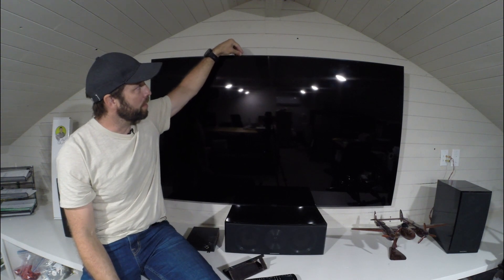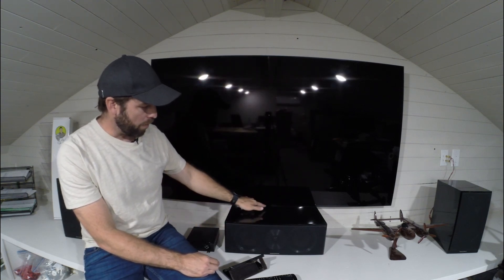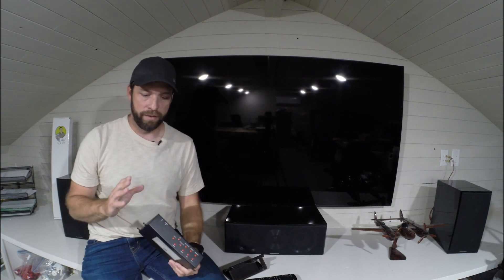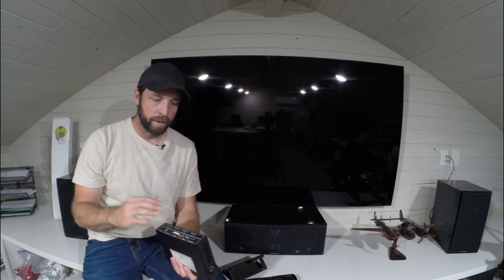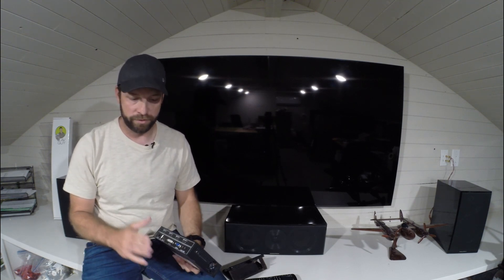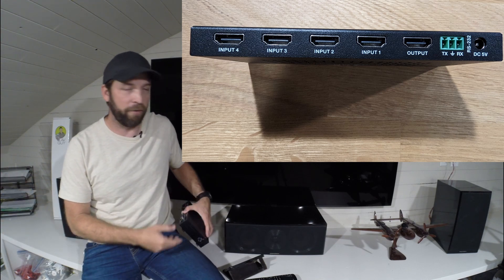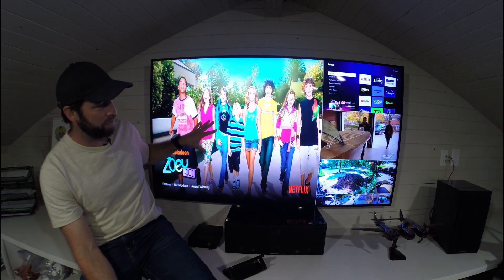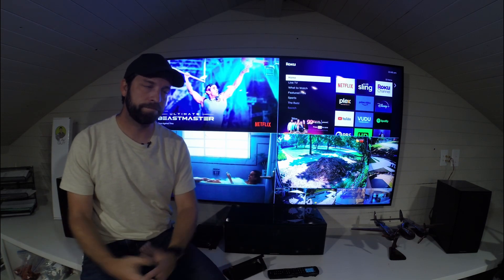What Hardware is Necessary for a Video Wall Setup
Brief description for hardware needed on a video wall install.

Equipment Used (I don't necessarily recommend any of this equipment)

Video Wall Controller
Pros- 4k support
Cons- No splicing adjustment when in 4k. (poor documentation on this)